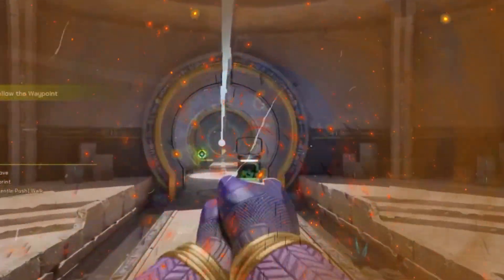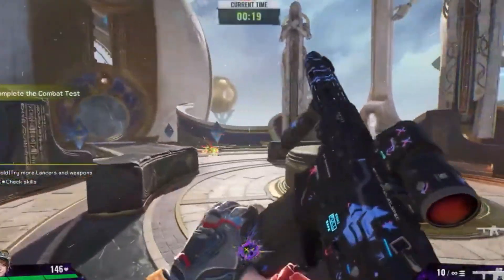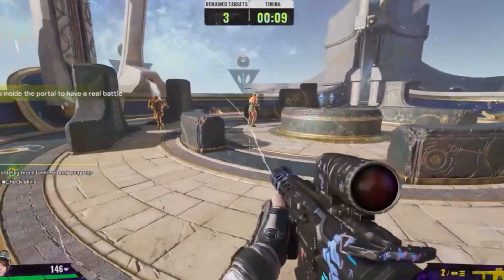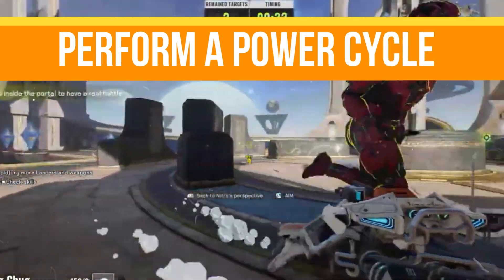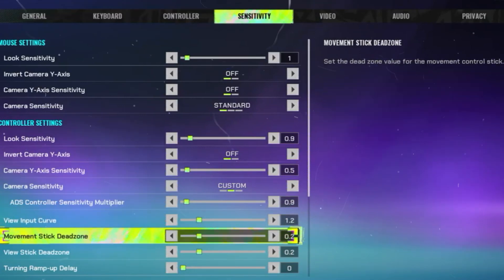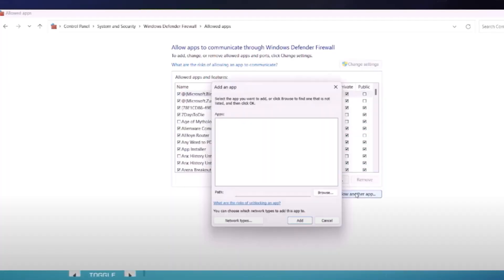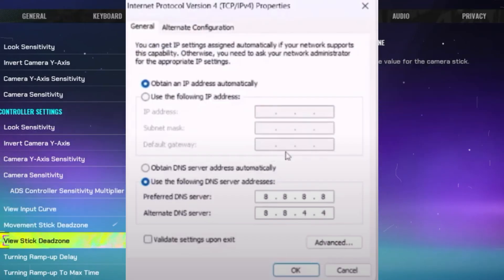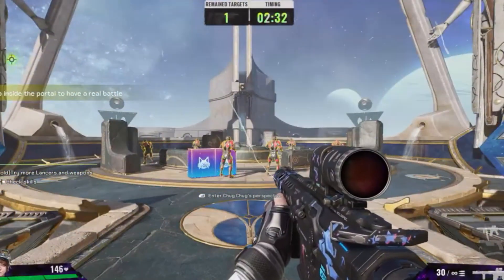How to Fix FragPunk Network Error On PC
FIX VAN Restrictions HVCI enabled Fix Your account does not meet the requirement to play Valorant

About:

Are you facing the FragPunk Network Error on PC? Don't worry! In this video, I'll show you step-by-step how to fix this issue and get back into the game. Whether it's a connection issue, server problem, or network settings misconfiguration, this guide will help you troubleshoot and resolve it quickly!

🔧 Topics Covered in This Video:
✅ Fixing FragPunk network errors
✅ Checking server status & connectivity
✅ Optimizing network settings for stable gameplay
✅ Preventing future connection issues

[Include a link to a related video, like another fix for network errors or lag reduction]